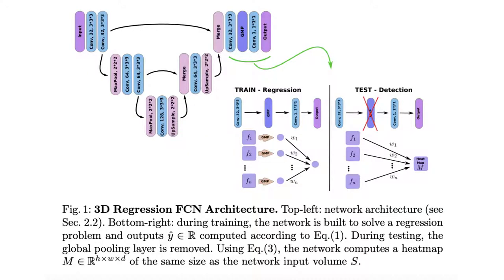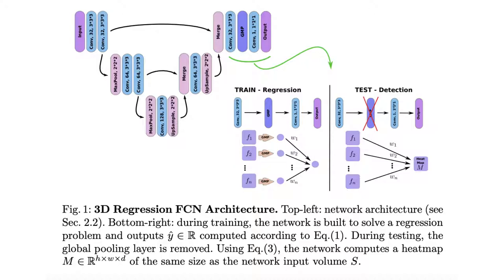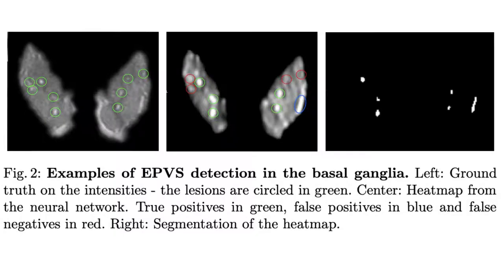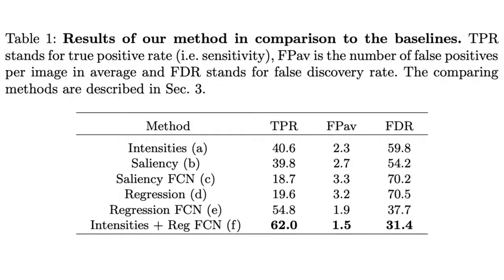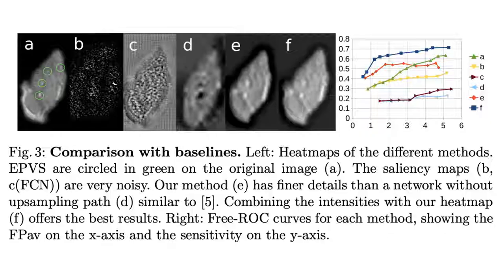One Minute, One Paper | GP-Unet: Lesion Detection from Weak Labels with a 3D Regression Network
Dubost, F., Bortsova, G., Adams, H., Ikram, A., Niessen, W.J., Vernooij, M. and De Bruijne, M., 2017, September. Gp-unet: Lesion detection from weak labels with a 3d regression network. In International Conference on Medical Image Computing and Computer-Assisted Intervention (pp. 214-221). Springer, Cham.

Abstract:
We propose a novel convolutional neural network for lesion detection from weak labels. Only a single, global label per image - the lesion count - is needed for training. We train a regression network with a fully convolutional architecture combined with a global pooling layer to aggregate the 3D output into a scalar indicating the lesion count. When testing on unseen images, we first run the network to estimate the number of lesions. Then we remove the global pooling layer to compute localization maps of the size of the input image. We evaluate the proposed network on the detection of enlarged perivascular spaces in the basal ganglia in MRI. Our method achieves a sensitivity of  with on average 1.5 false positives per image. Compared with four other approaches based on intensity thresholding, saliency and class maps, our method has a  higher sensitivity.